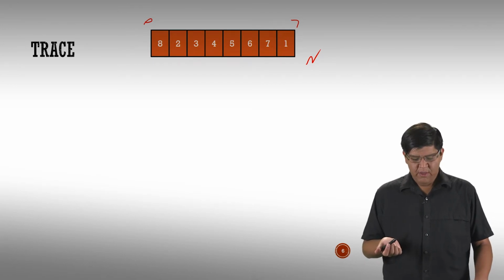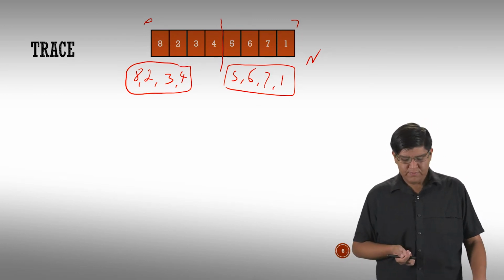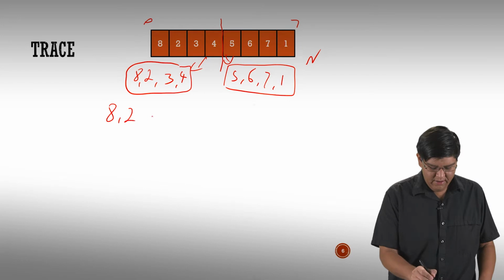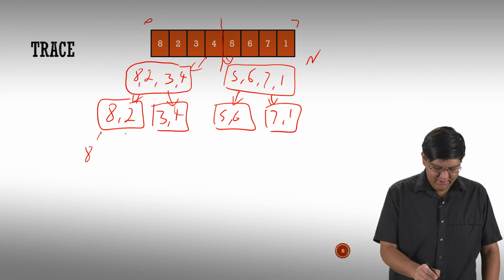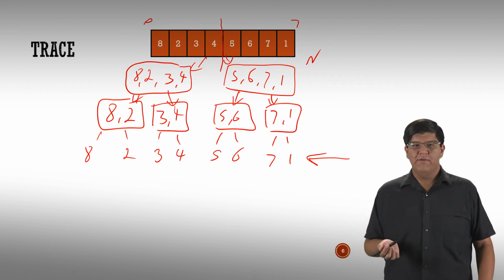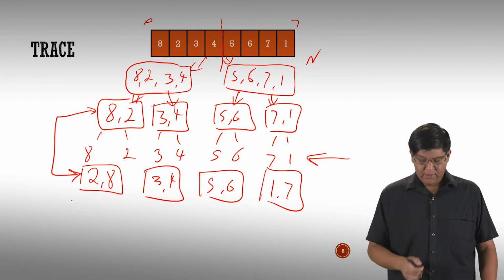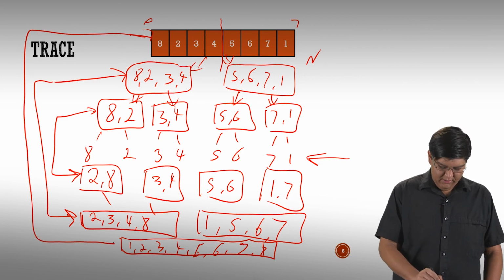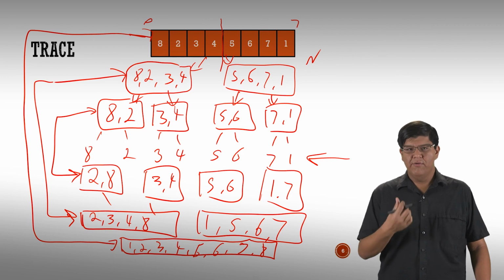[SER222] M02_02 The Algorithm (4/8): Algorithm Trace